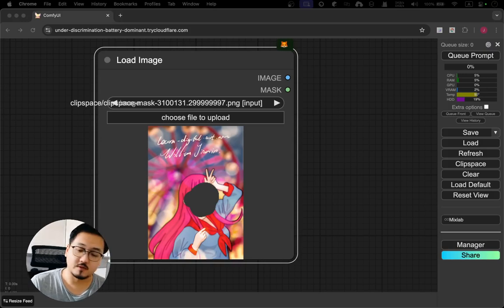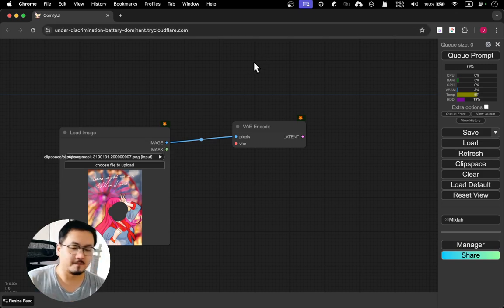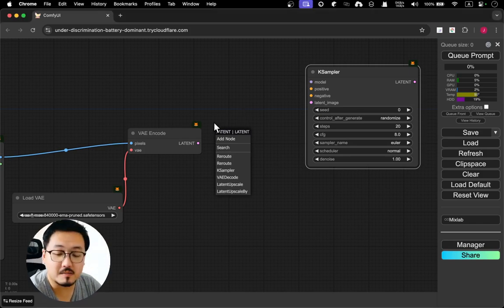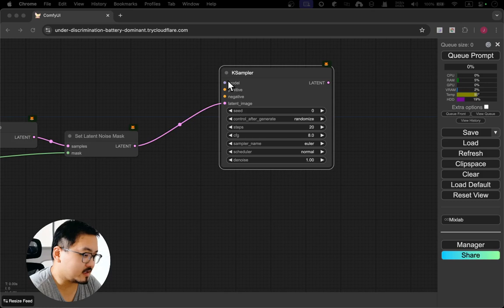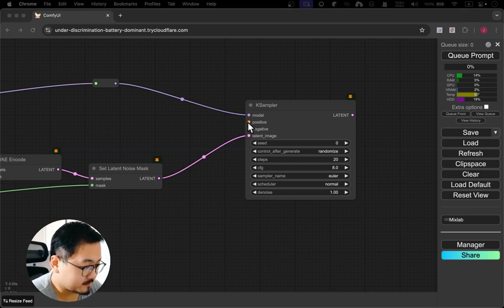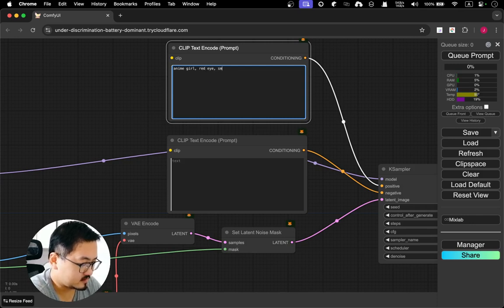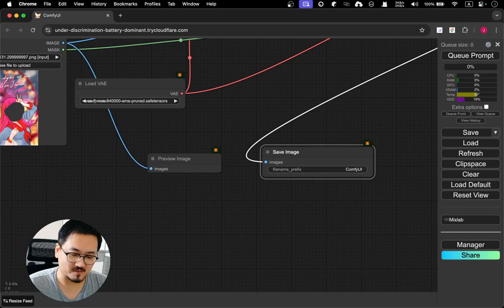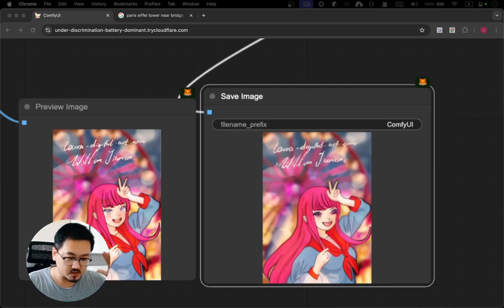27 How to use mask to modify certain area of your generation of original drawing or image